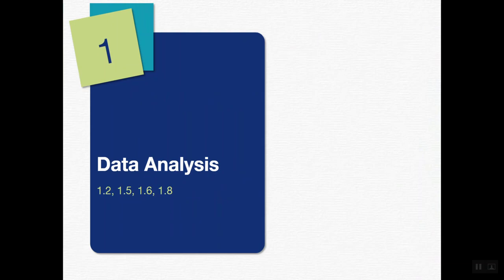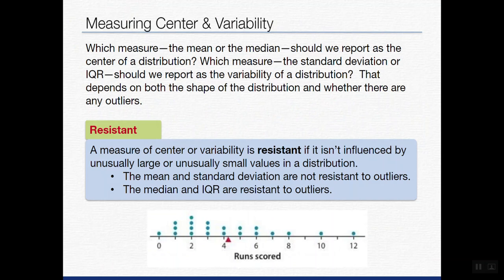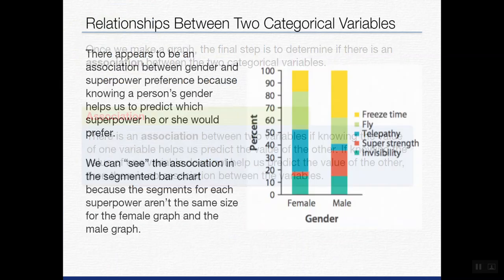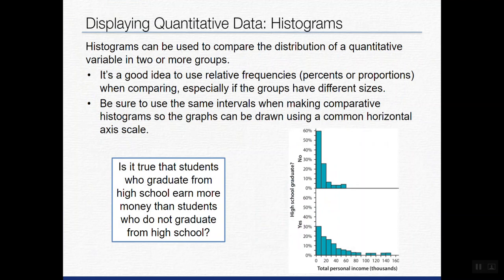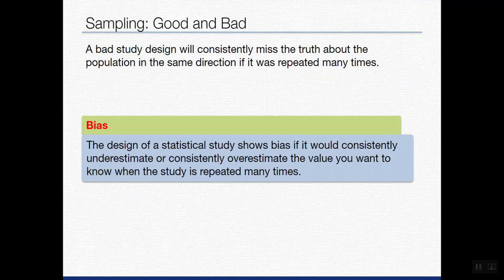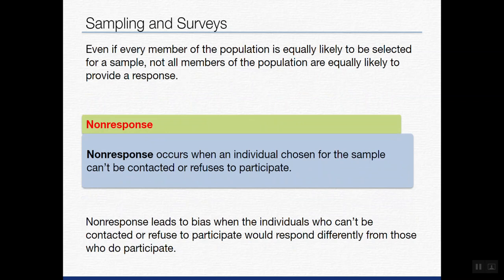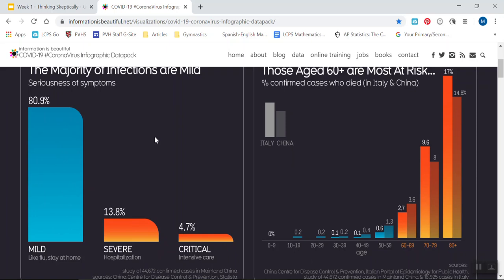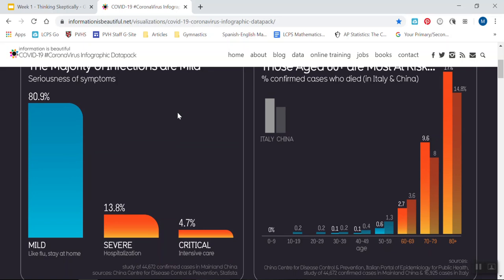Prob Stat/Discrete - Week 1 - Thinking Skeptically